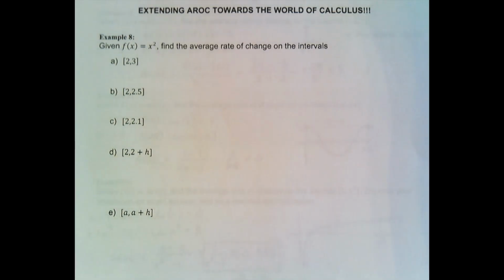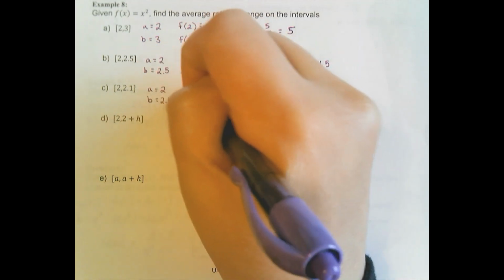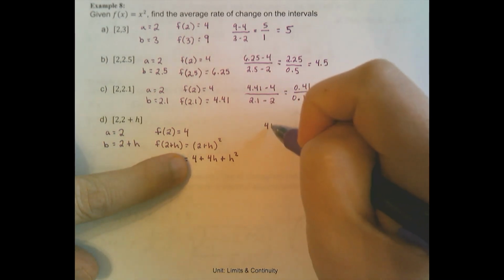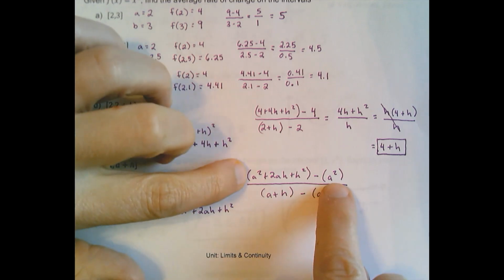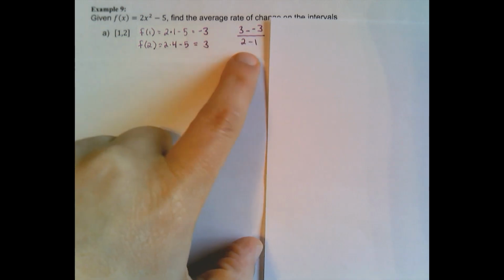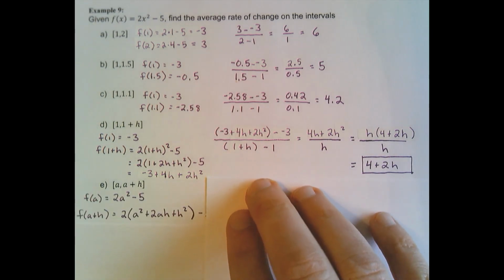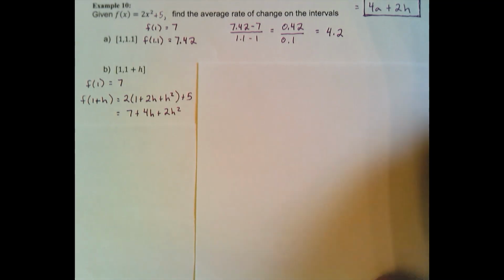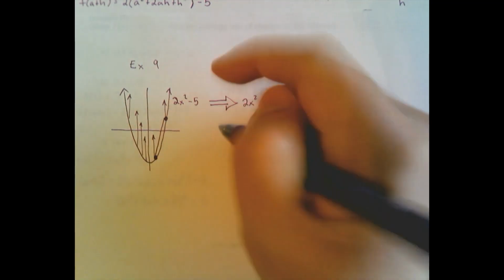Average Rate of Change (part 2)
Bitcoin: 38YAiKdbpx3oM4vD8Q8Q3mGFRNU6FEBkWv